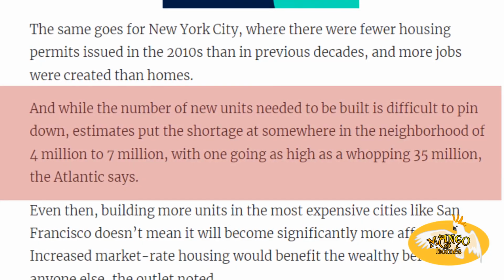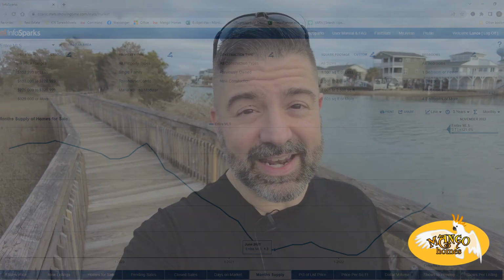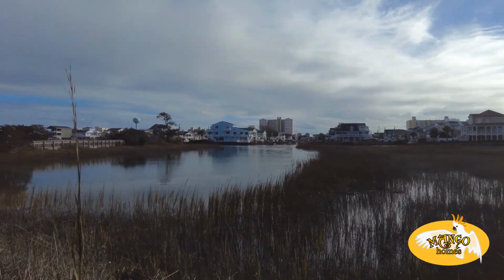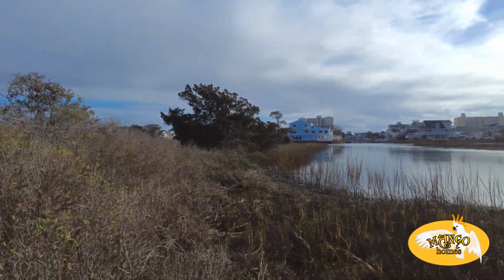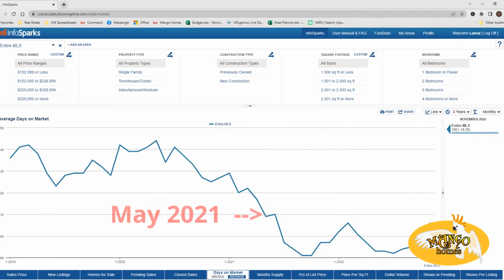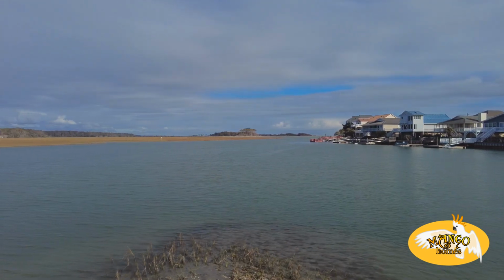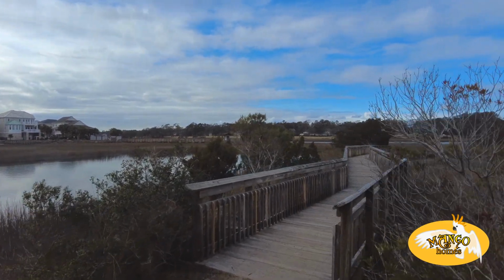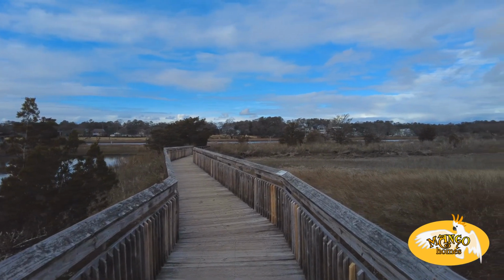2023 Myrtle Beach Real Estate Market Outlook [NEW!!]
The Myrtle Beach real estate market is still strong...but will it STAY that way? Watch our Myrtle Beach real estate forecast for spring/summer of 2023 and find out if now is the time to buy as we tour the Heritage Shores Nature Preserve!

Want a hassle-free way to look at real estate in Myrtle Beach that's ACCURATE and UP TO DATE? and register for a free account. It's the best free shopping tool available, courtesy of Keller Williams!

erving: Little River, SC | Cherry Grove, SC | North Myrtle Beach, SC | Longs, SC | Loris, SC | Atlantic Beach, SC | Barefoot Landing | Briarcliffe Acres, SC | Arcadian Shores | Grande Dunes | Downtown Myrtle Beach | River Oaks | Pine Island | Carolina Forest | Conway, SC | Socastee, SC | Forestbrook, SC | The Market Common | Surfside Beach, SC | Garden City Beach, SC | Prince Creek | Wachesaw | Murrells Inlet, SC | Litchfield Beach, SC | Pawleys Island, SC | Carolina Shores, NC | Calabash, NC | Sunset Beach, NC | Ocean Isle Beach, NC

Lance MacMillan
REALTOR | Mango Homes powered by Keller Williams Myrtle Beach